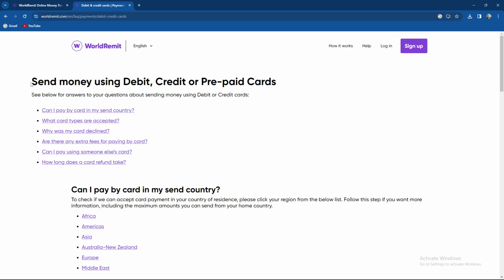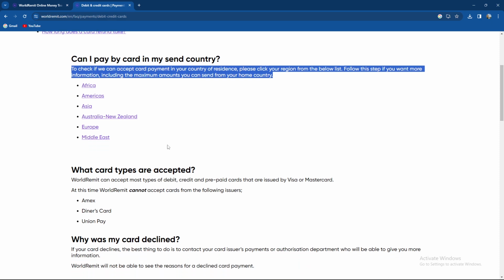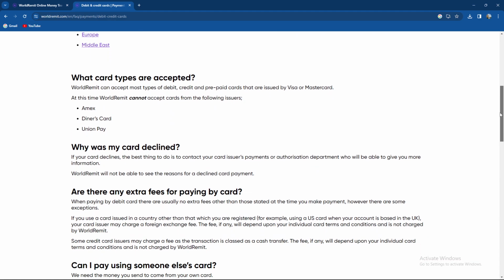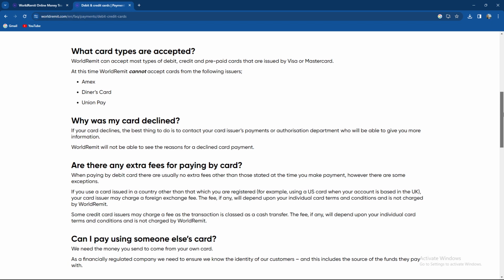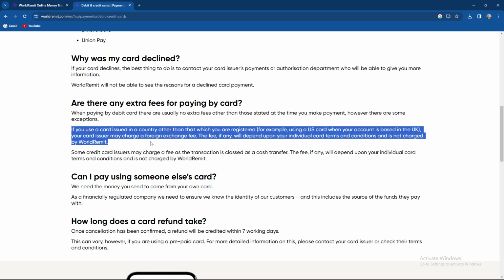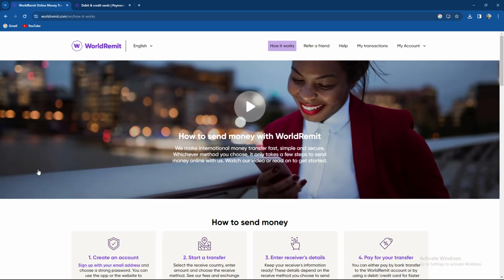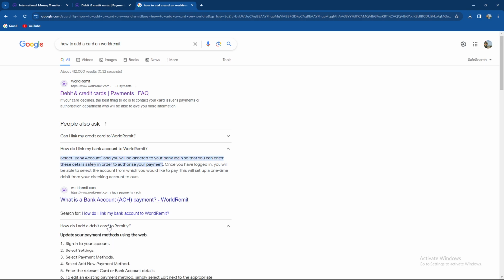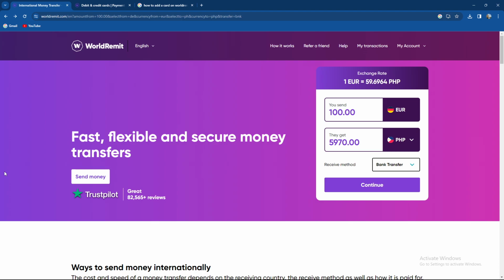How To Manage Your Debit Cards on WorldRemit (Quick Tutorial)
Today we talk about How To Manage Your Debit Cards on WorldRemit, so stay until the end of the video to see the full explanation.